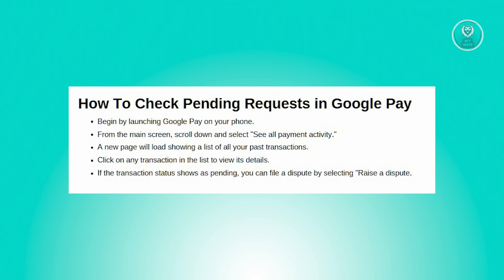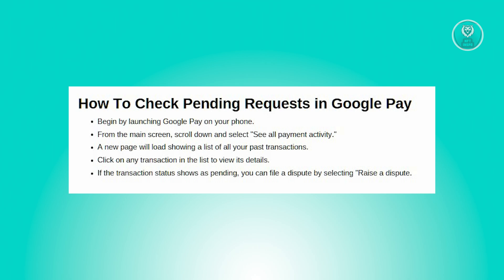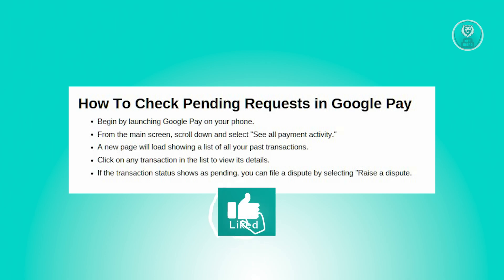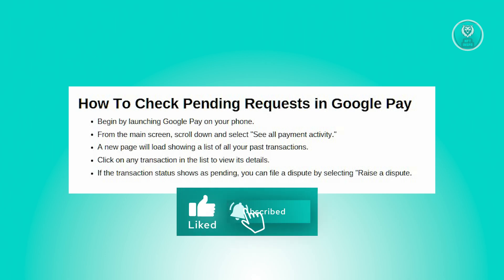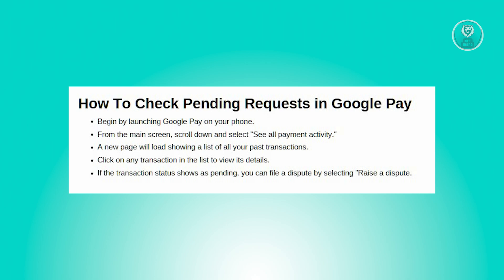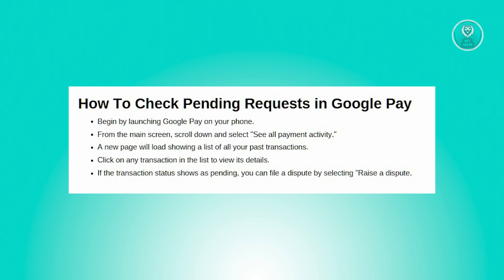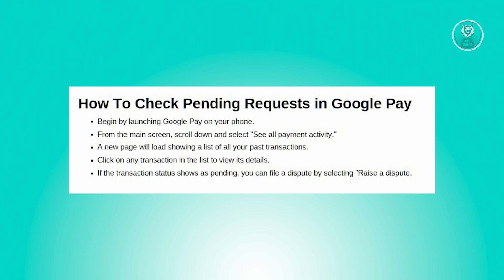How To Check Pending Requests in Google Pay (2025)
If you want to be able to check pending requests in google pay, then this video will be perfect for you!